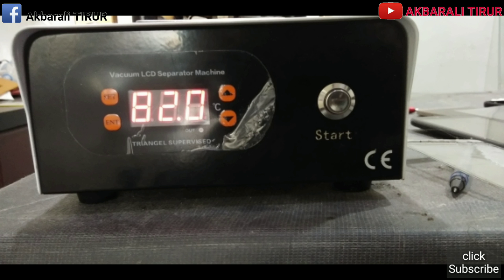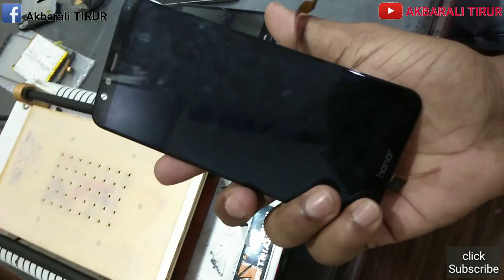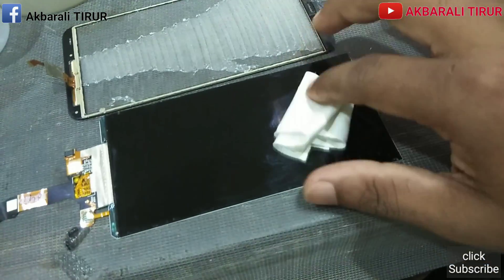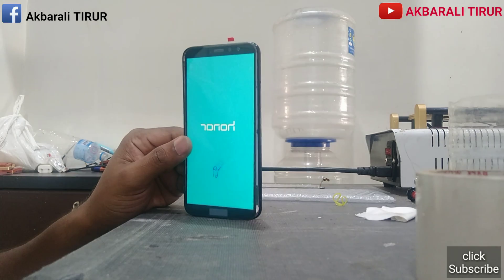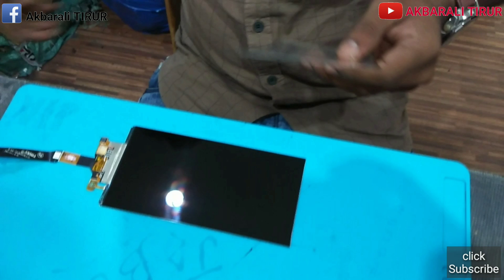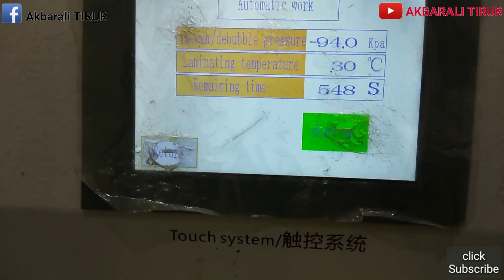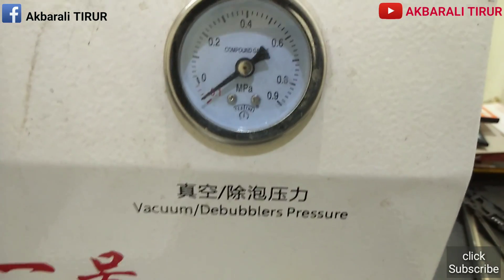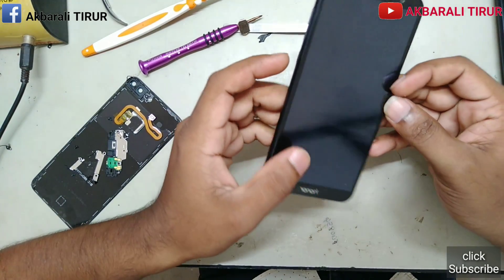Honor 9 lite touch glass changing with OCA machine Malayalam | Part-2